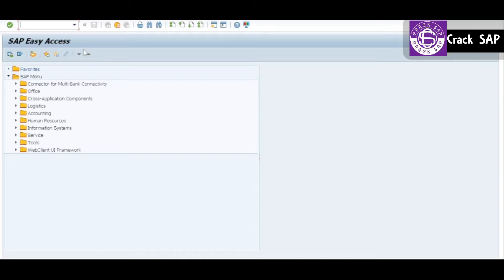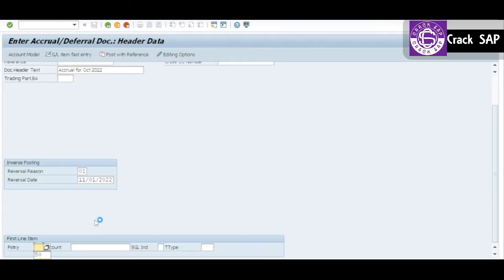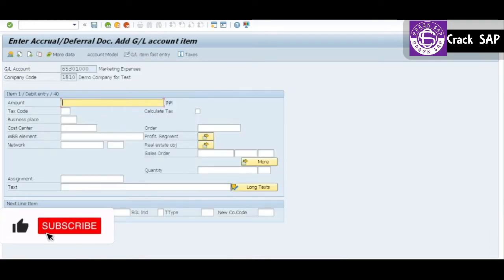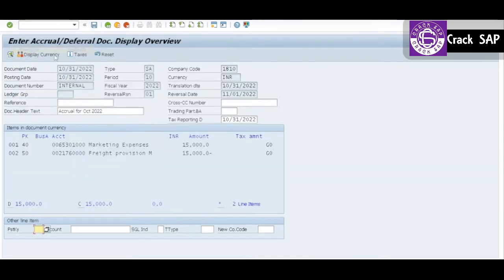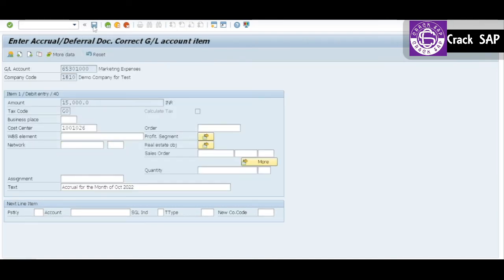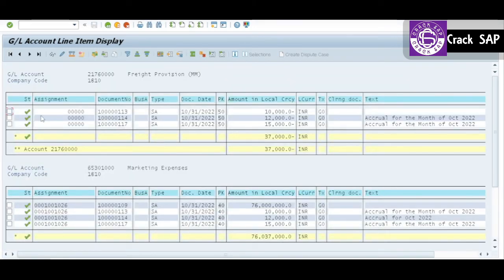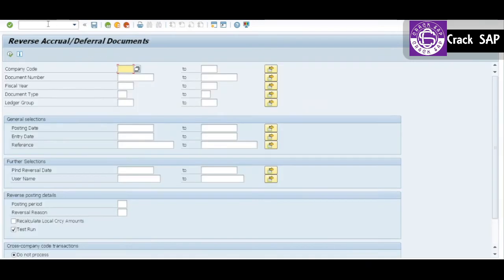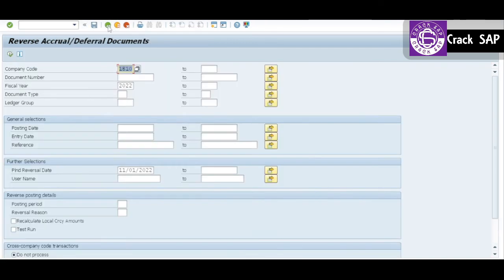How to post Accrual through FBS1 and reversal of Accrual with report end to end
Hi Everyone,
Tutorial for how to post Accrual through FBS1 and reversal of Accrual with report end to end.

Thanks & Regards
Crack SAP